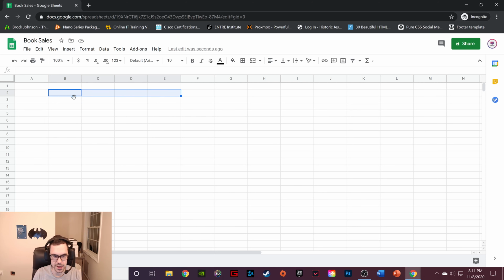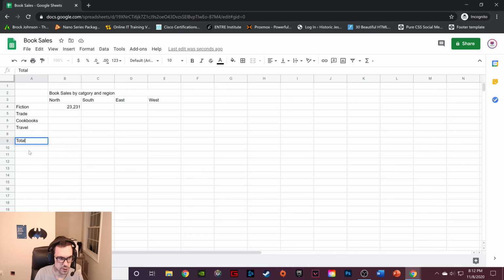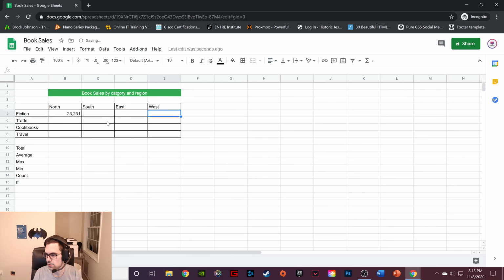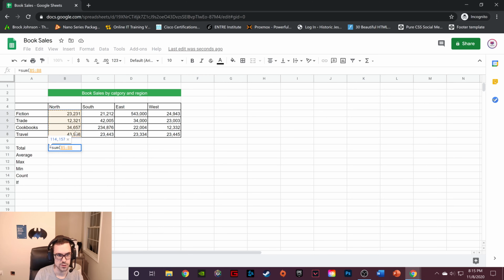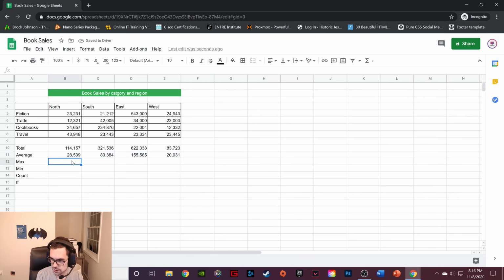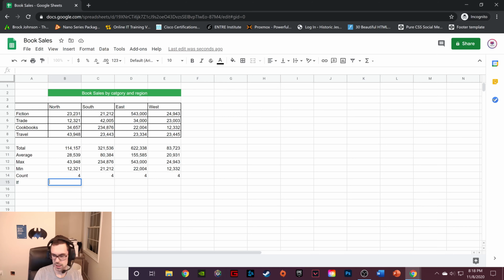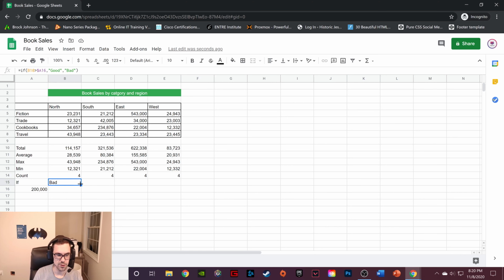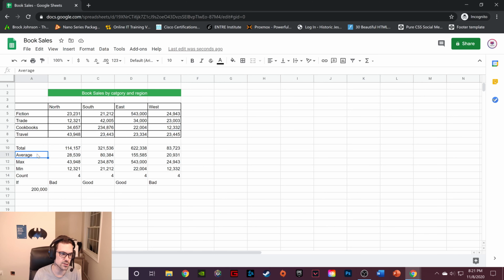Google Sheets Basic Formulas | Basic Computer Class | Lesson 3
In this lesson I talk about the six basic formulas to utilize in Google Sheets.